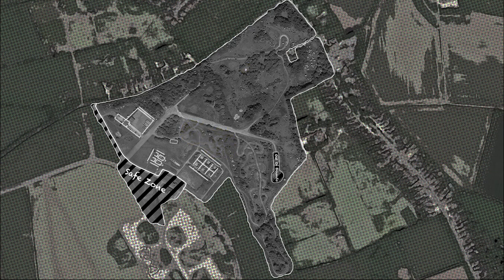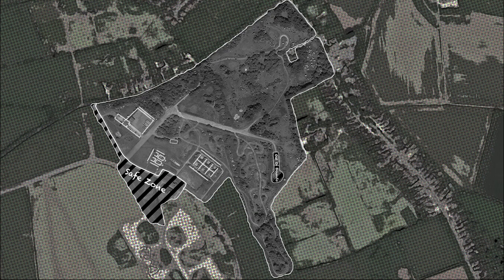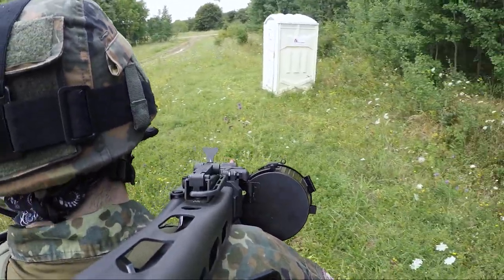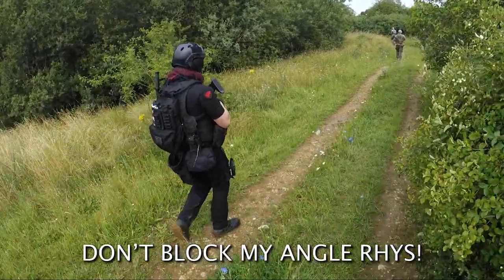Playing Airsoft for the First Time After Lockdown, RedCon2 Tactical Skirmish Gameplay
RedCon2 - 19th of July 2020 / R.I.F.T Airsoft

Welcome back to the sport everybody, this is the first game I’ve been to post lockdown in the UK and it was a blast, due to the day being run with social distancing in mind there’s been a few changes to the regular routine. The biggest difference is a day-long skirmish style game resulting in an abundance of footage so I’ve decided to split the first game of the day into two videos, this may be the format for the foreseeable future but boy is it good to be back!

Credit Music: (Jumper) by -WaterFlame